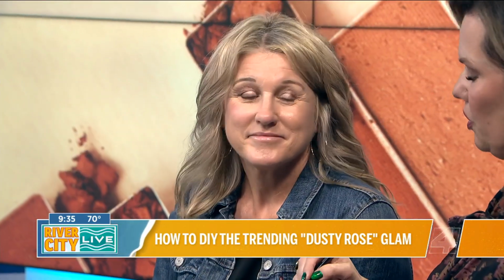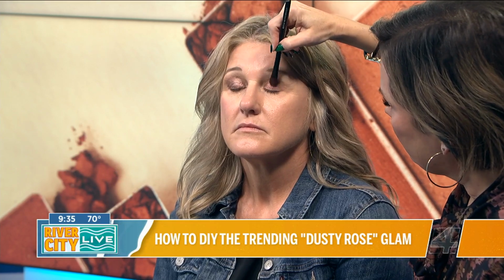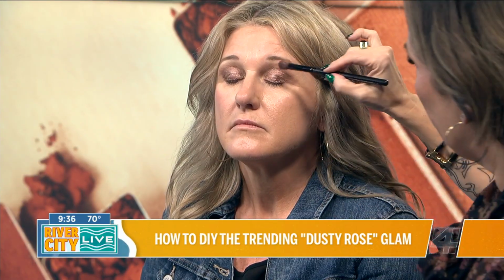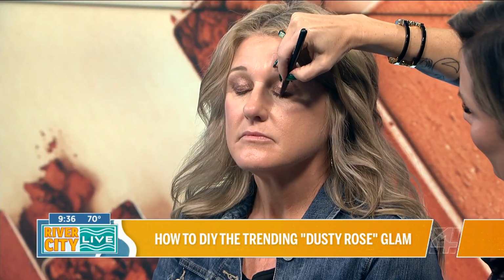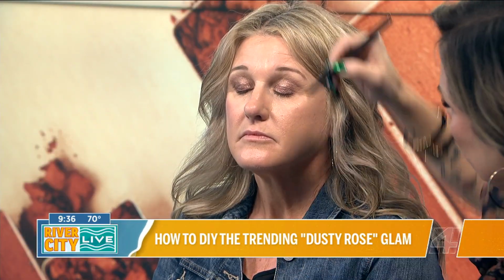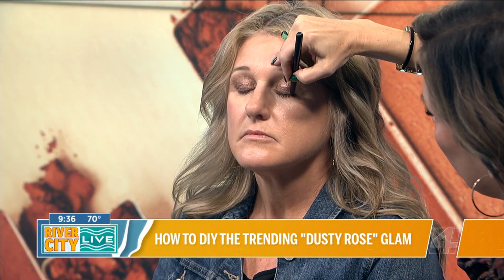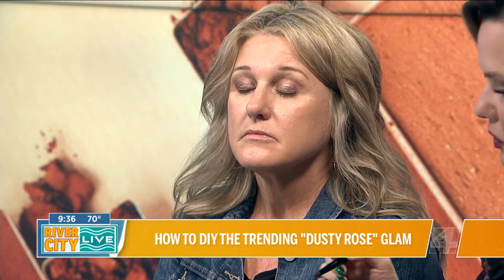DIY the dusty rose makeup trend with these simple steps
Carrie Wilson, a seasoned Glam Guru, is here to share her expertise on giving makeup brushes a proper cleanse. With over 20 years of experience, she has established a strong reputation, working with top professionals in the makeup industry and numerous brides on their special day.
Her career has taken her across the country, from the vibrant energy of New York to the sunny shores of Miami and the glamour of Los Angeles. Now based in North Florida, Carrie has created her renowned “Makeup Makeover” service. This personalized in-home service helps clients declutter and organize their beauty products while providing expert advice on the latest trends and application techniques.
Recently, Carrie introduced her own line of makeup and brushes, showcasing her deep knowledge and commitment to quality. Renowned for her discerning eye and exceptional taste, she skillfully enhances each client’s unique beauty. Her calm and composed nature ensures a smooth and enjoyable experience for all.
Well-respected and highly endorsed within the industry, Carrie Wilson remains a leading authority in beauty. Those who follow her work can expect to elevate their beauty routines with her invaluable insights and expertise.